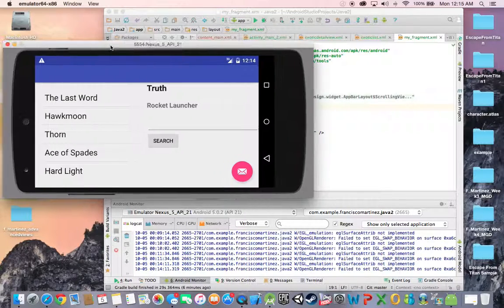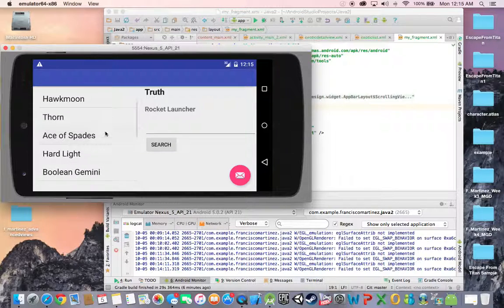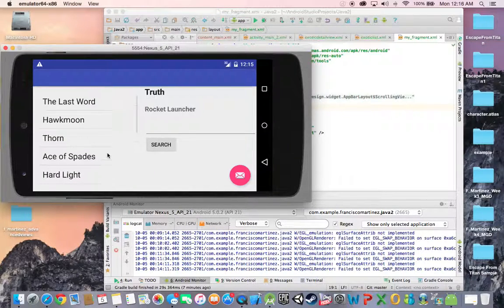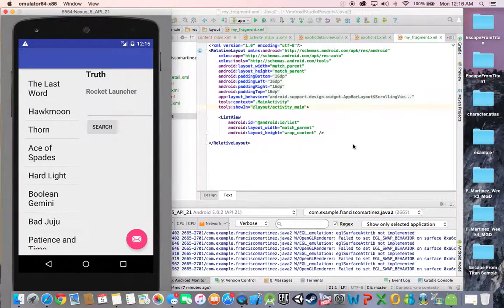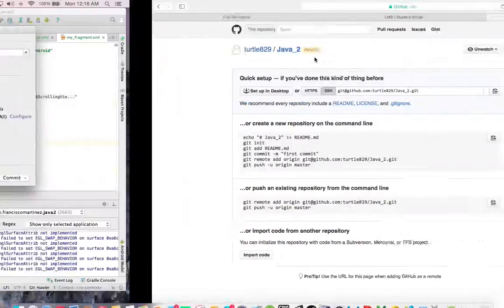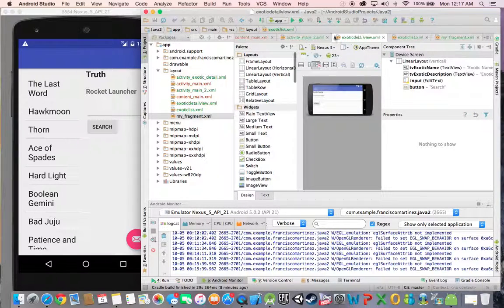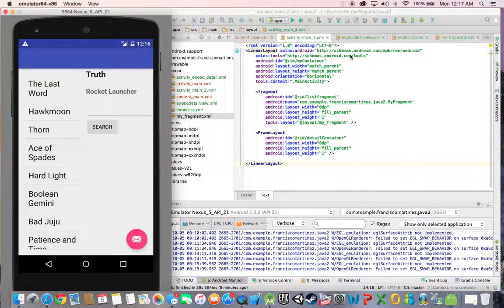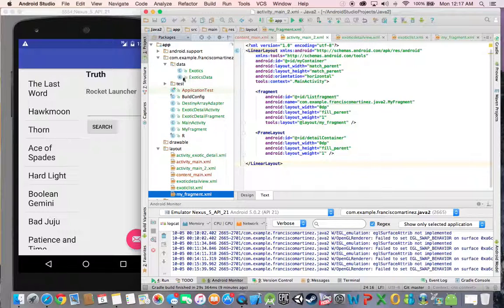Java 2 week 1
This week made me remember how difficult it is to work with Android Studio